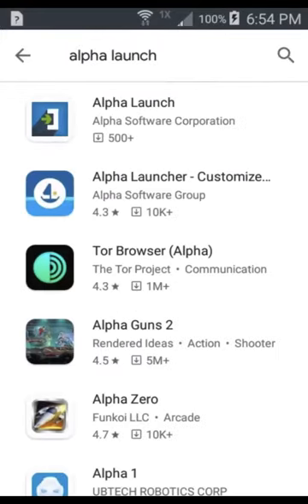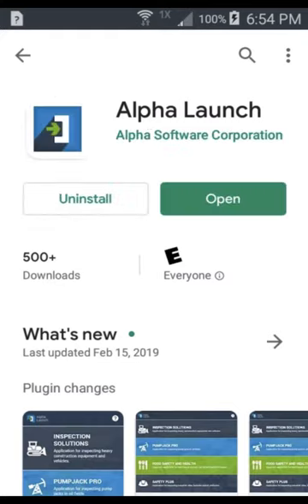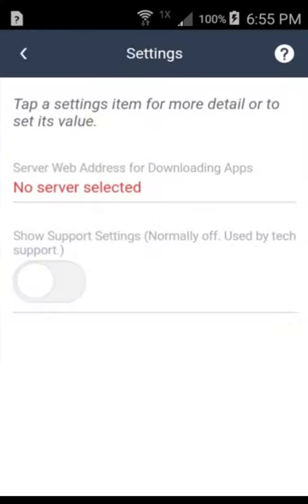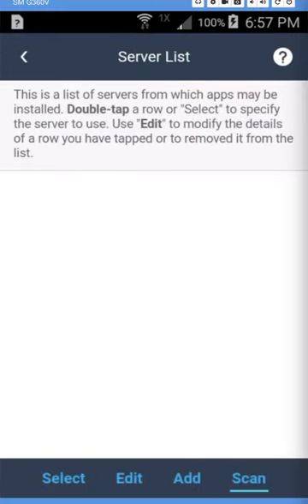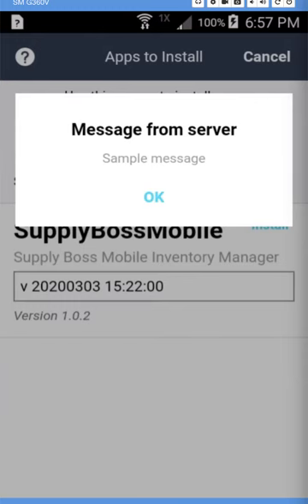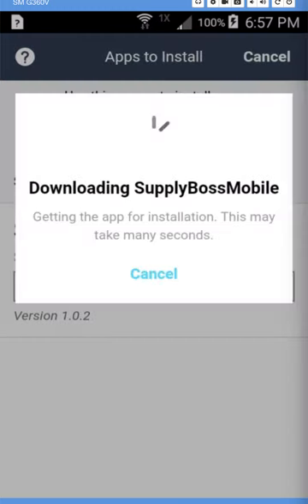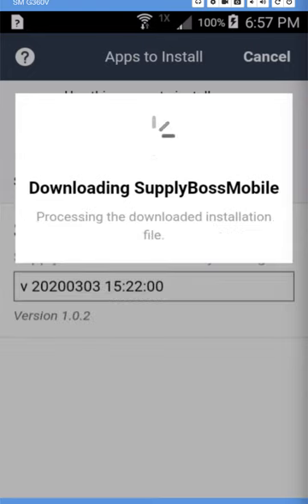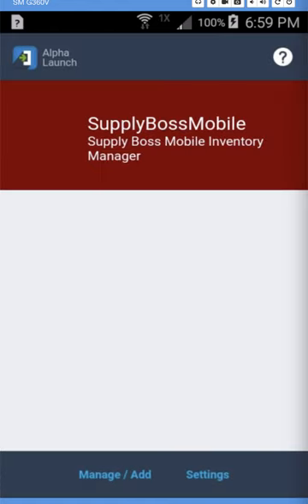Install Supply Boss Android